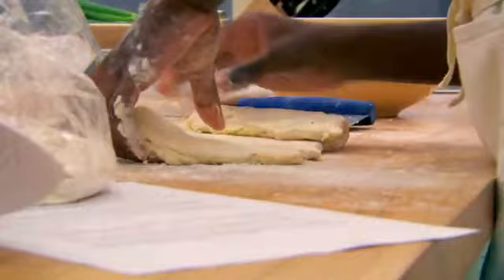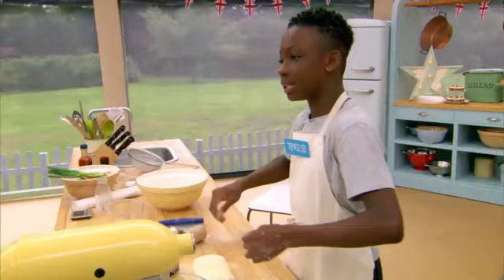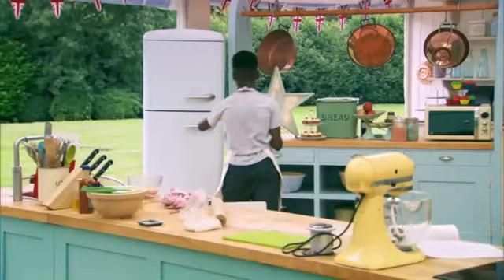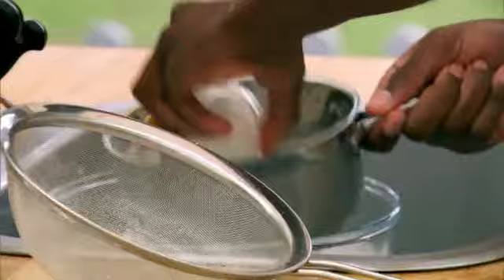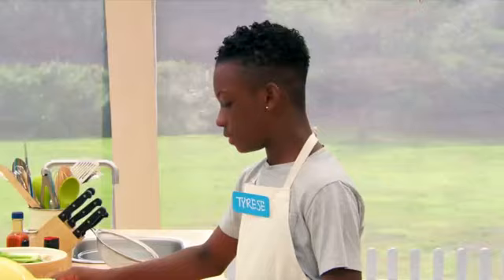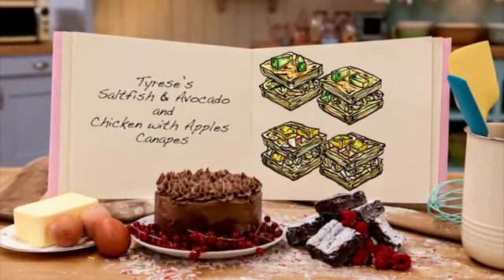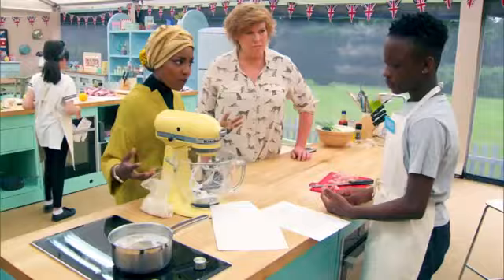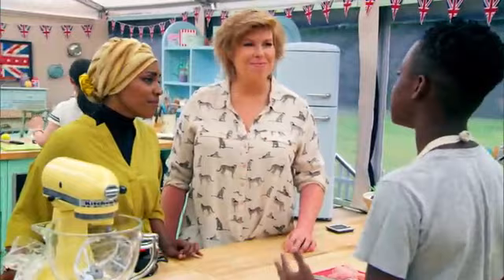Junior Bake Off